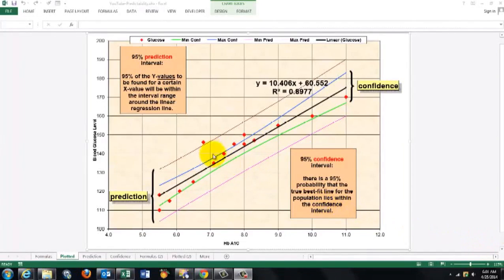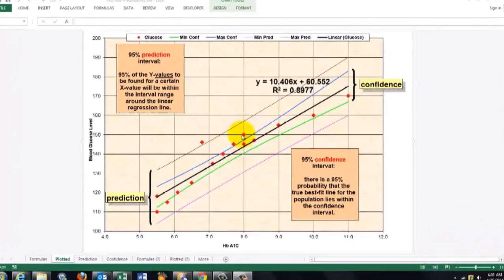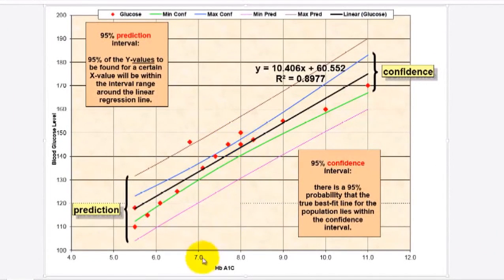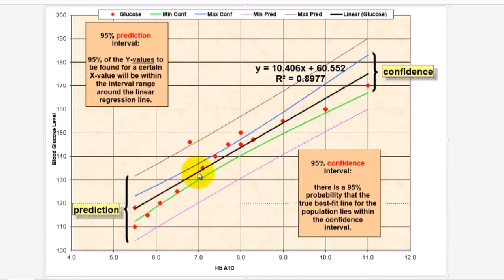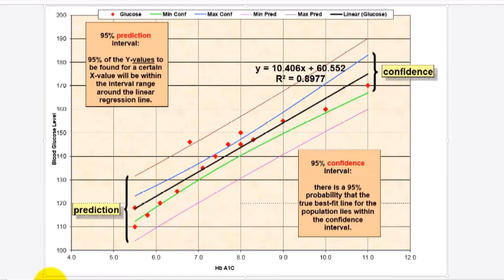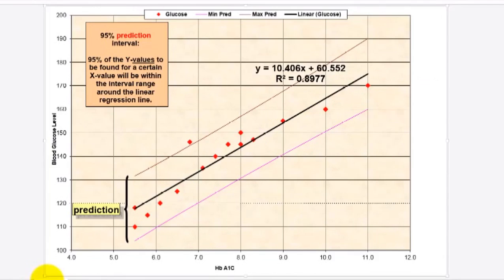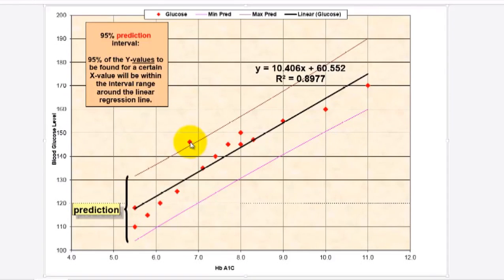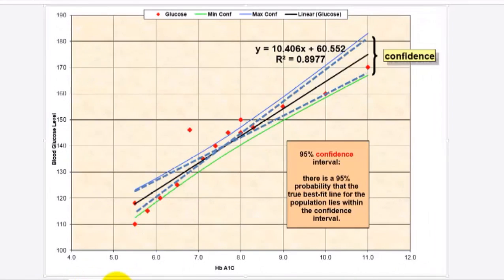Confidence Interval graph explained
Did you ever wonder what those curved "confidence interval" lines mean, above and below a regression line, in a graph? Dr. Gerard Verschuuren explains it in this two minute video (posted with his permission).

This video is the first two minutes of a ten minute video, which also explains how to calculate them, in Excel:

(Downloaded with Youtube Video Downloader, edited with Windows Movie Maker, and converted with Handbrake.)